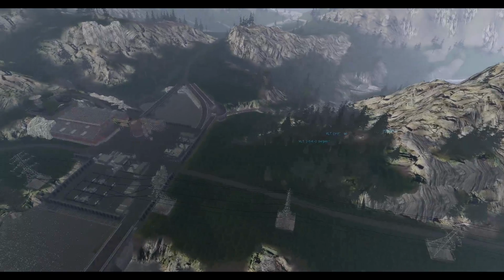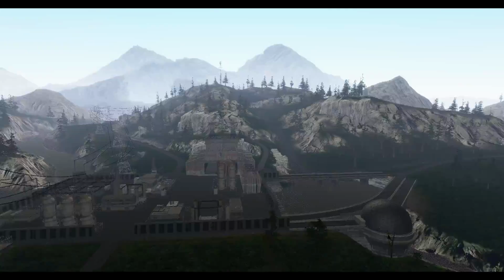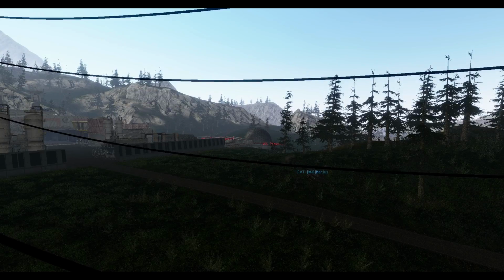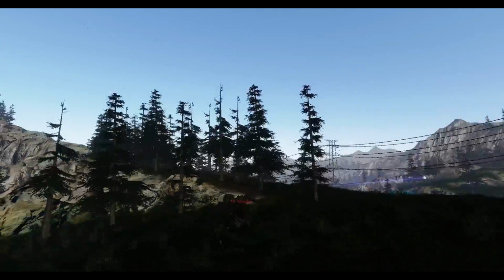Mechwarrior Living Legends Chaos March Duchy of Small Attacks Acamar Map3 Taiga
4 players vs 4 players. Map 3 TC_Taiga. Capellan Partisans defending. With commentary. Play in this tournament! Saturdays and Sundays starting at 2pm utc.